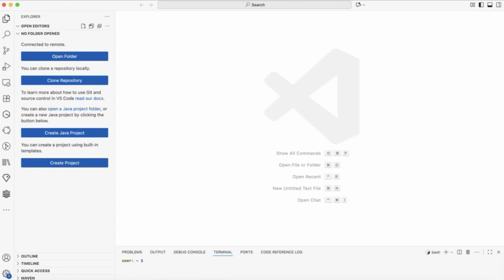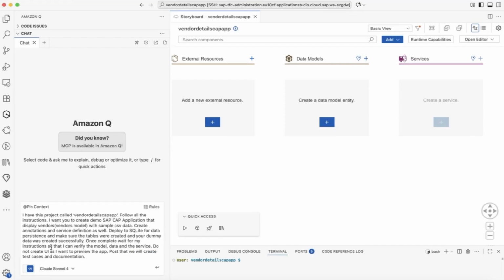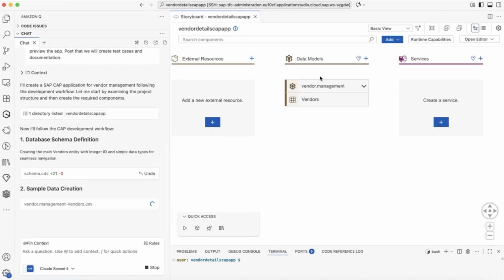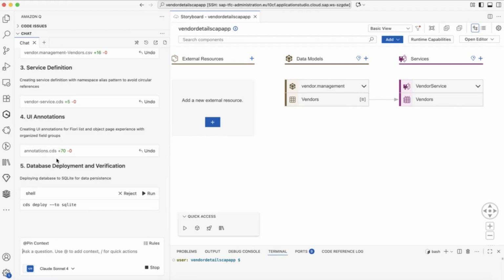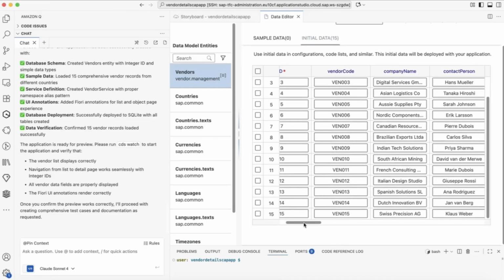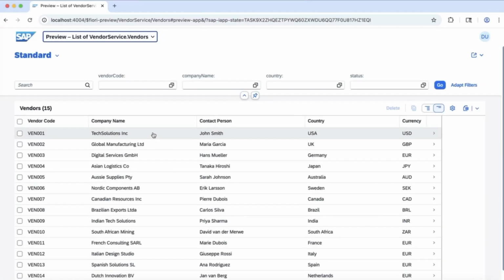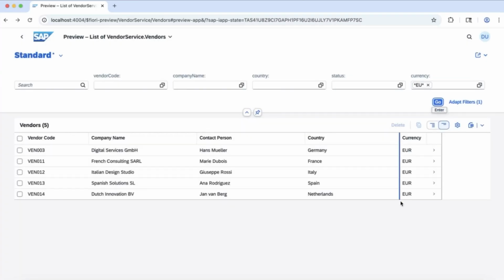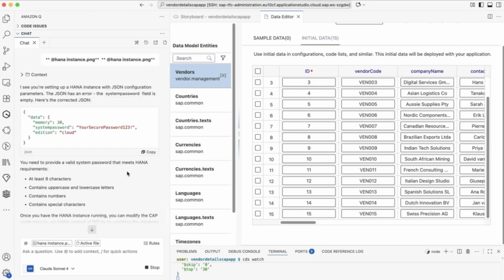CAP Code Generation for BTP - Part 1 | Amazon Web Services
In this video, you will see how Amazon Q Developer generates a complete SAP CAP application from a single prompt - data models, services, UI, and documentation. Watch it autonomously execute commands, create and run tests, analyze failures, and auto-correct code without manual intervention and accelerating development.

Why AWS?